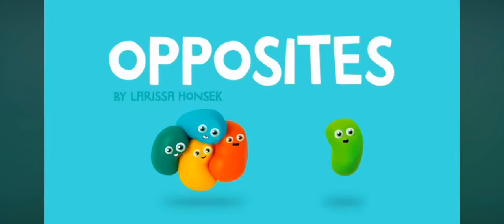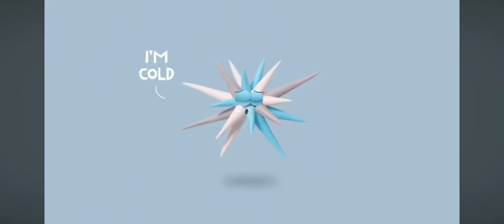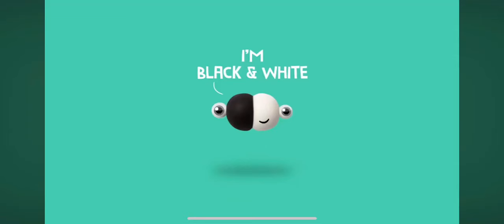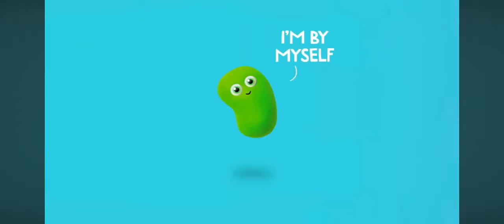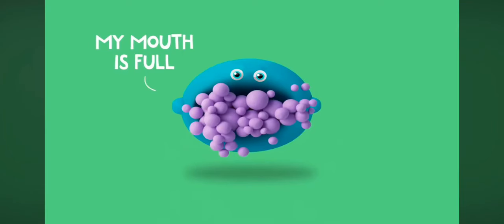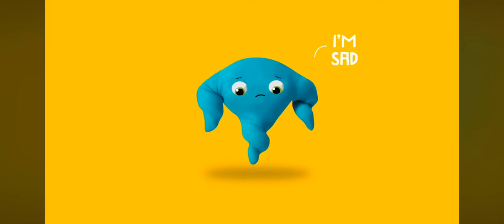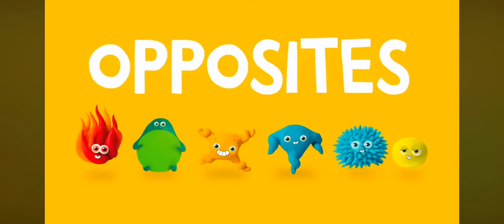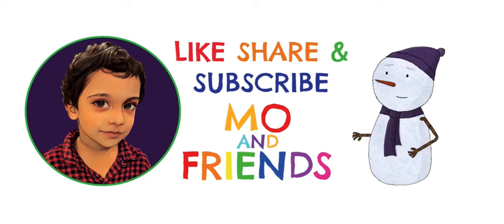Opposites preschool books learning & educational videos nursery kindergarten Montessori art fun fyp